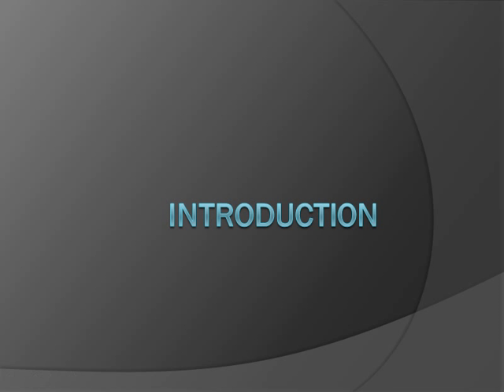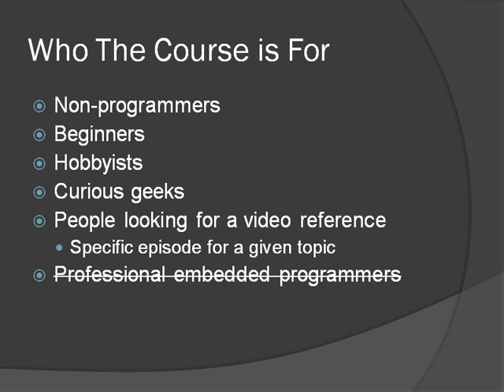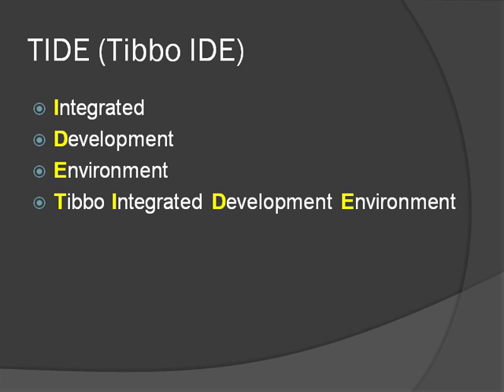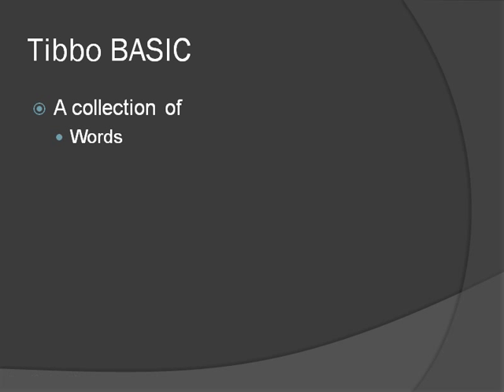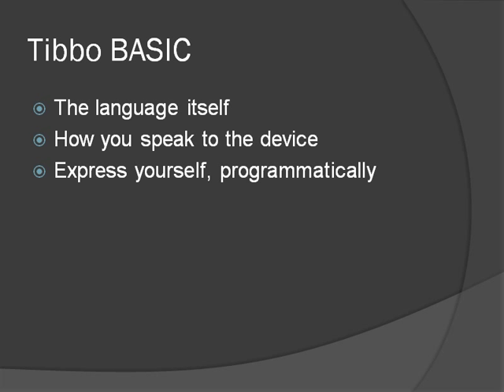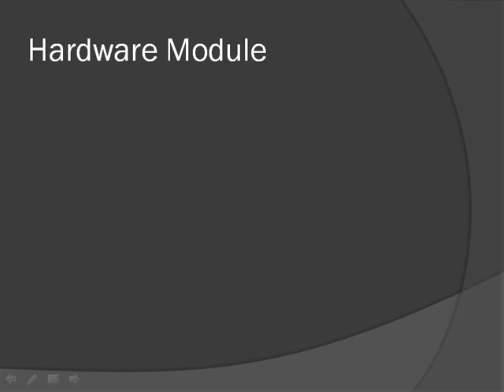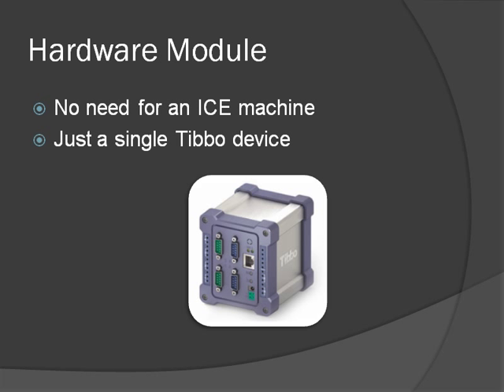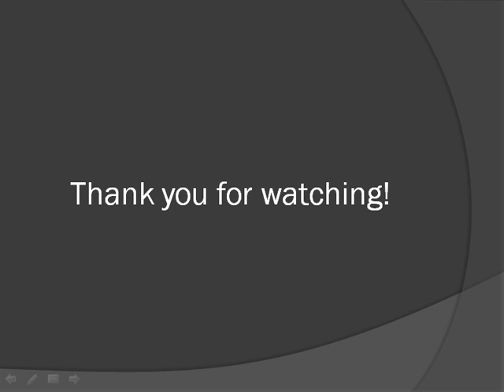Tibbo BASIC Lesson 1 and Introduction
This is an introduction to Tibbo BASIC, our simple and easy-to-use language. It's aimed at novice coders and people who want to get a general idea of what we offer. There are some LOLCats inside, too.

You can read about our BASIC- and C-programmable IoT devices